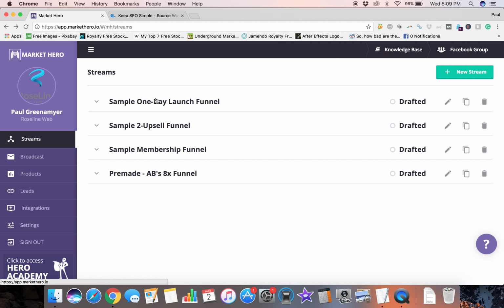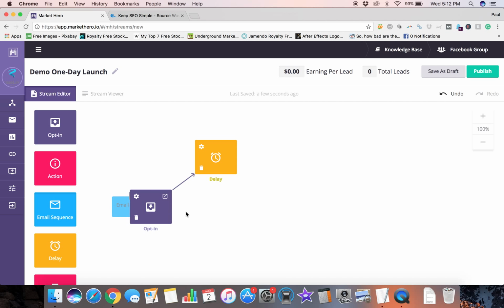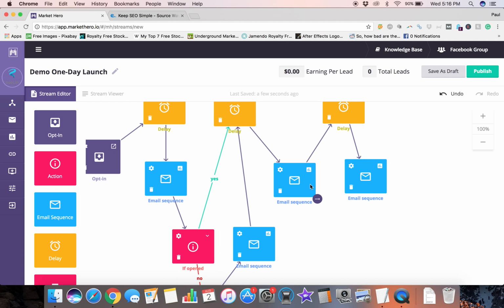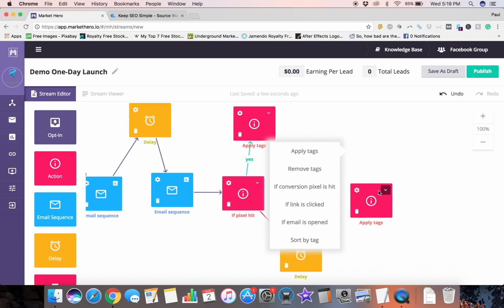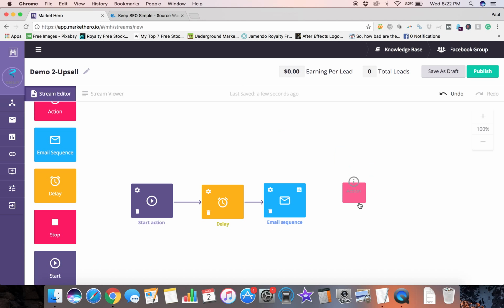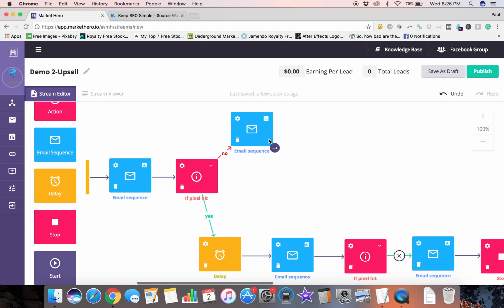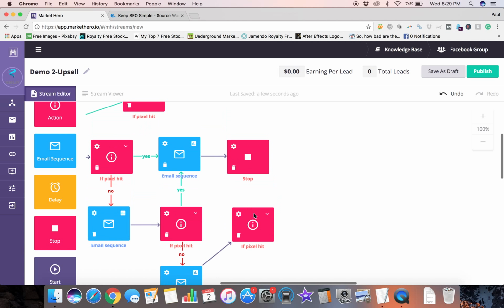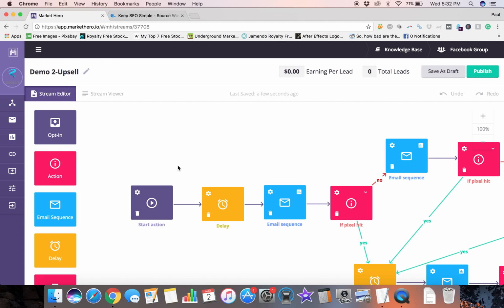Review of Market Hero (markethero.io) Email Funnel Automation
UPDATE - Market Hero customer support quickly helped me figure out how to change the labels of my icons - right-click on the name.  Thanks!